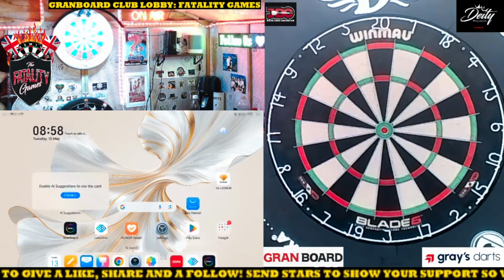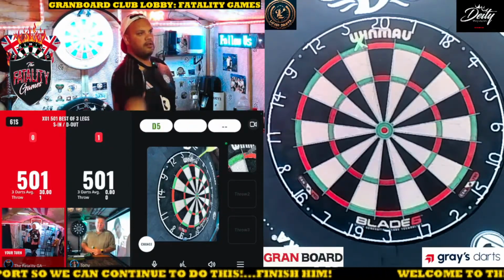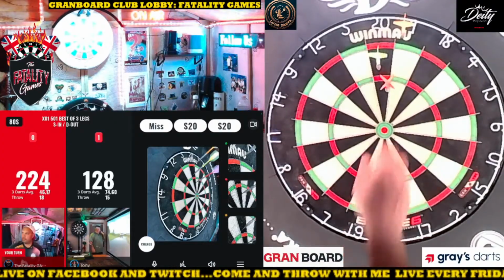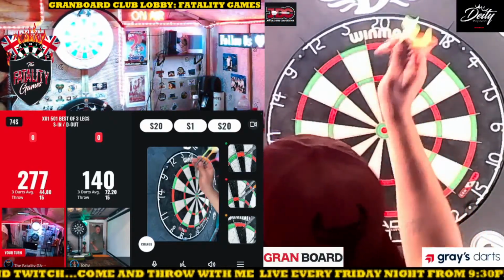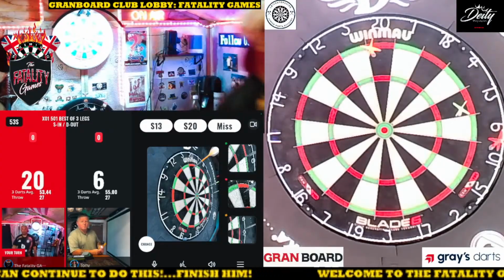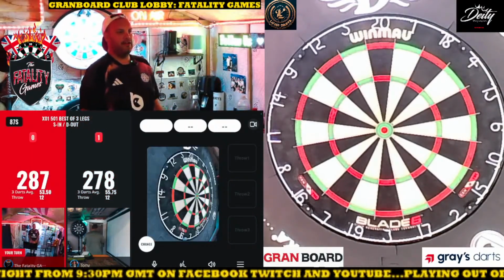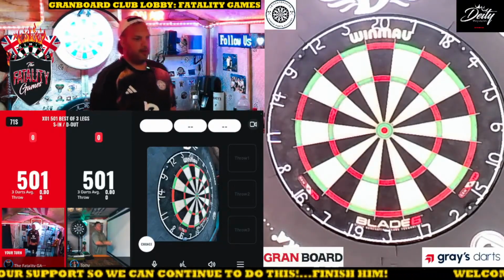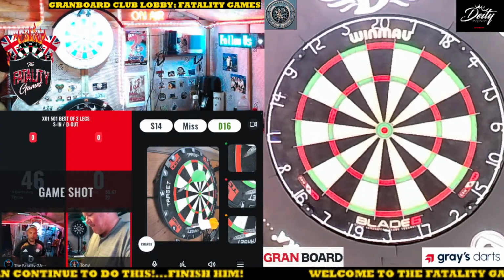GRAN Darts GRANEYE PREVIEW STREAM Featuring The Fatality GAMES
A preview of the upcoming Gran darts Gran Eye Camera for online self scoring steel tip darts